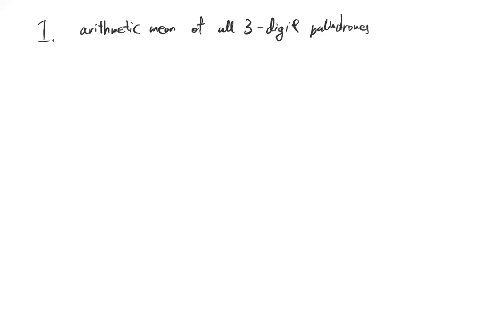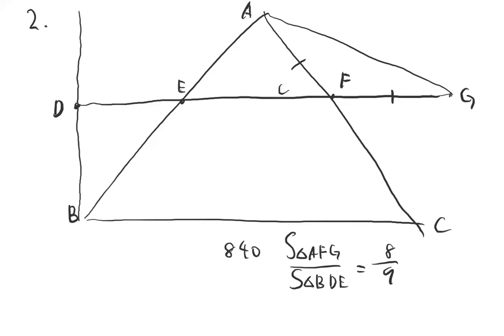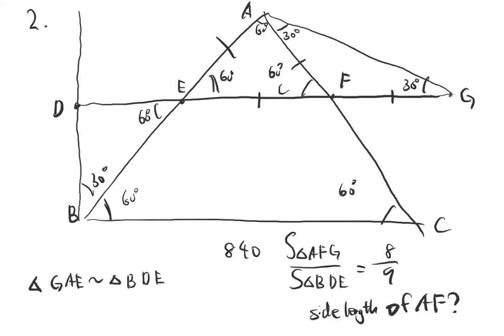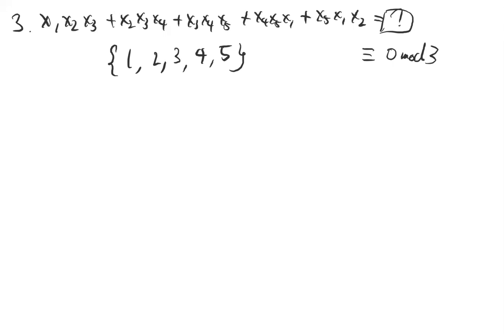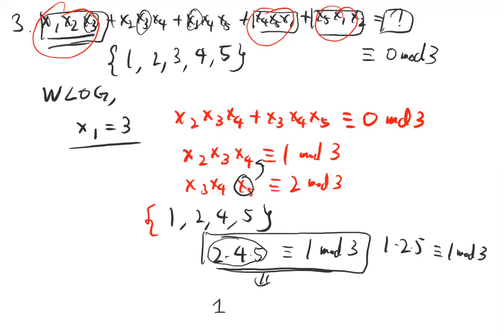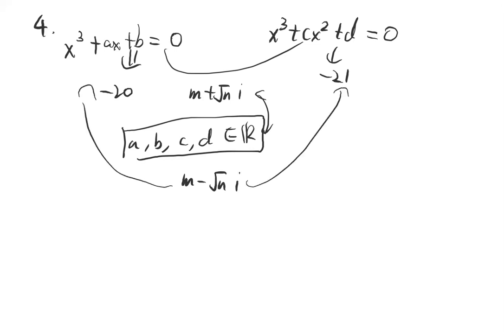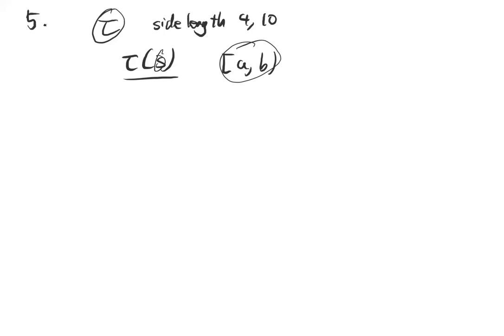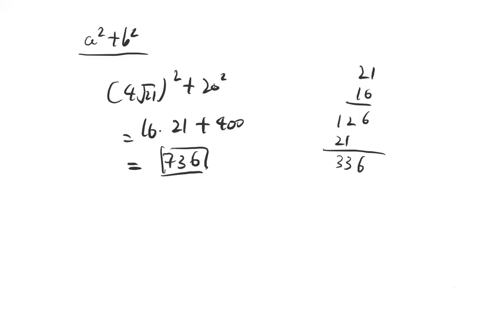2021 AIME II #1-5 run through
This video is gonna be me presenting my solutions to the 2021 AIME II #1-5. Please point out if there are mistakes.